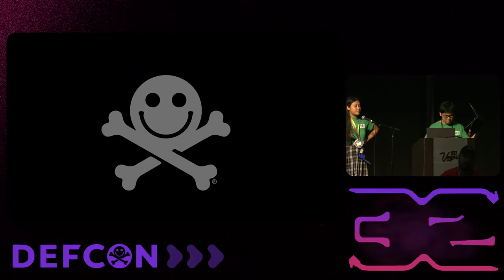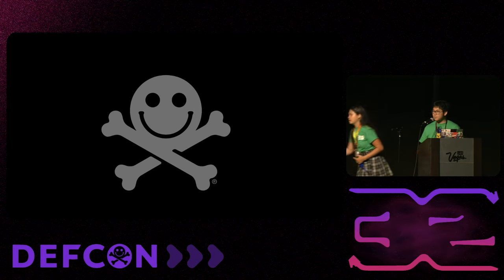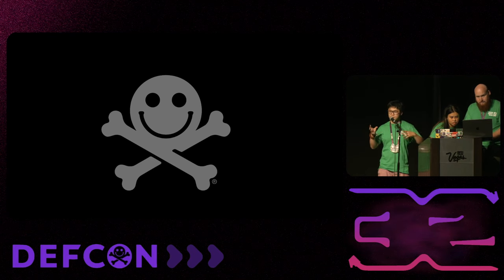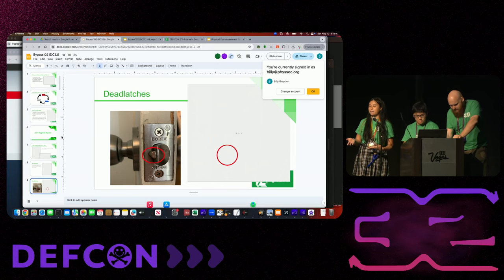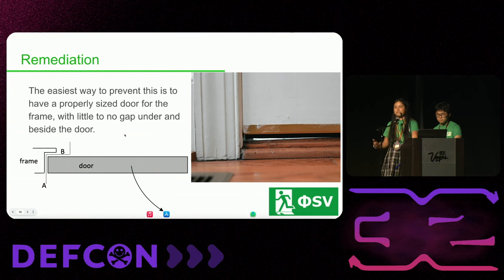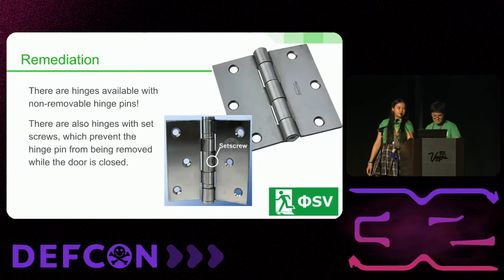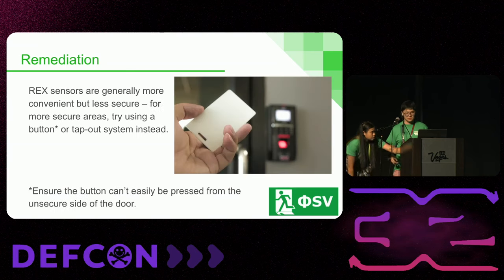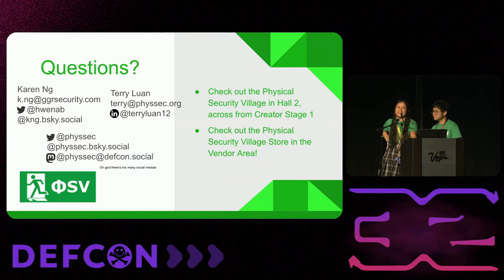DEF CON 32 - Bypass 102 - Terry Luan & Karen Ng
There are loads of ways to get through a door without actually attacking the lock itself, including using the egress hardware, access control hardware, and countless other techniques to gain entry. Learn how to do these attacks in this talk!